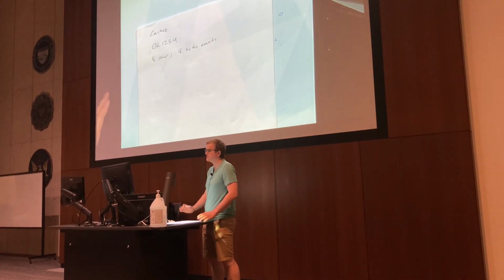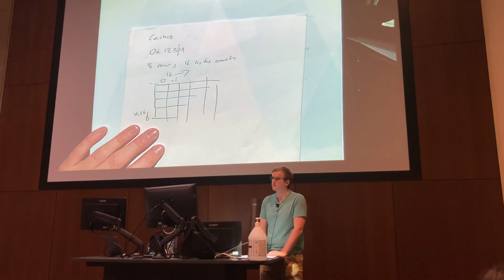Mini Lecture About Direct Mapped Cache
Quick and dirty. Don't complain about it being rushed or anything.